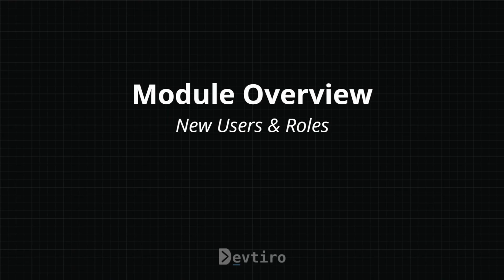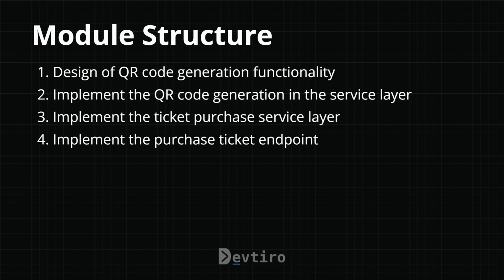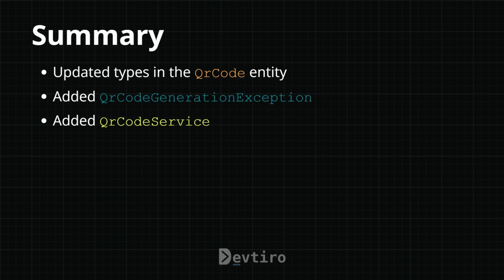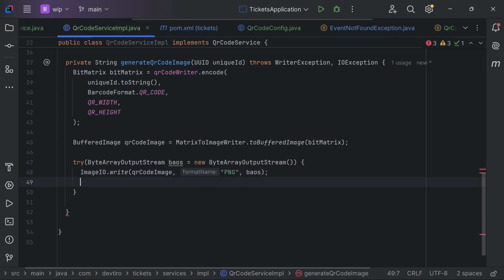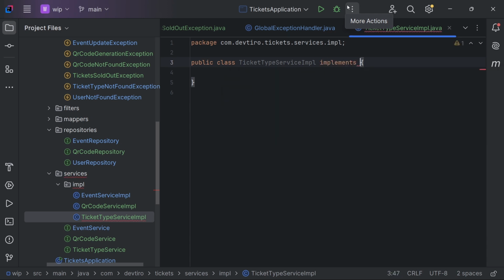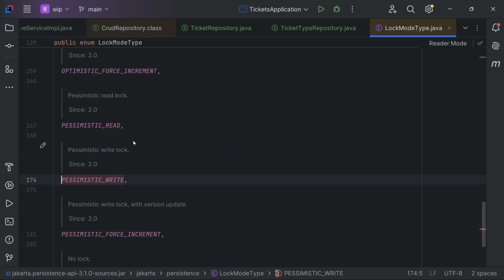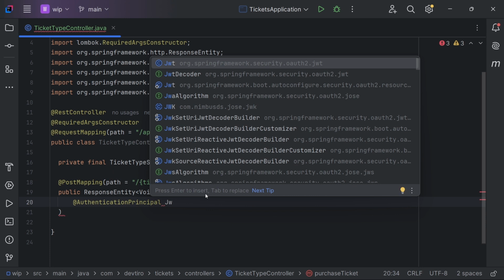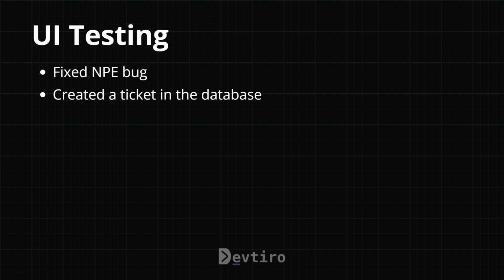Build an Event Ticket Platform with Spring Boot - Part 9 - Intermediate Project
NOTE - The Devtiro community has now closed.

*Timestamps*:
0:00 - Intro
0:32 - Module Overview
1:01 - Attendee User
3:55 - Staff User
5:31 - Module Overview
5:49 - Module Overview
6:49 - QR Code Generation Design
12:15 - QR Code Generation Service Layer
20:57 - Ticket Purchase Service Layer
33:44 - Ticket Purchase Endpoint
37:50 - UI Testing
40:46 - Module Summary
41:26 - Next Up